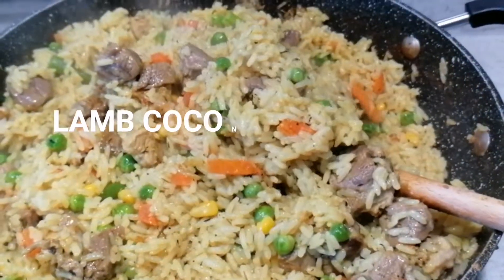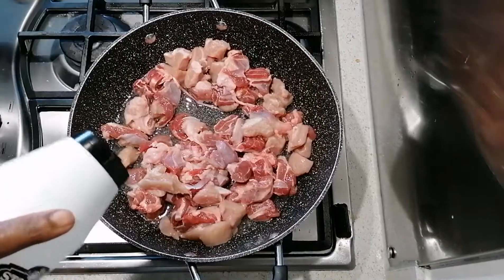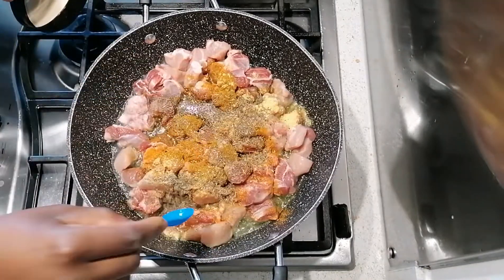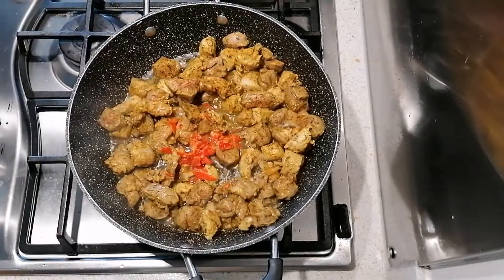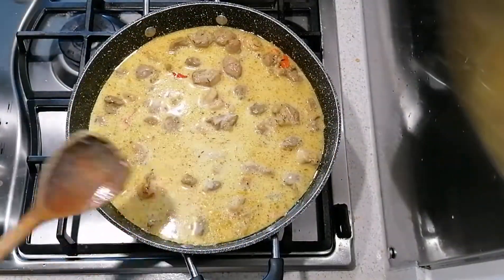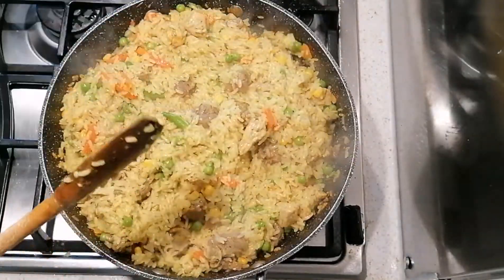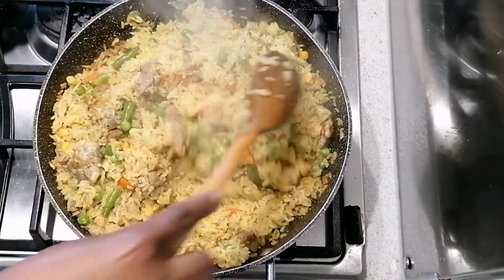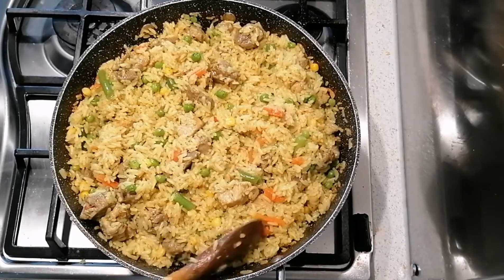LAMB COCONUT RICE